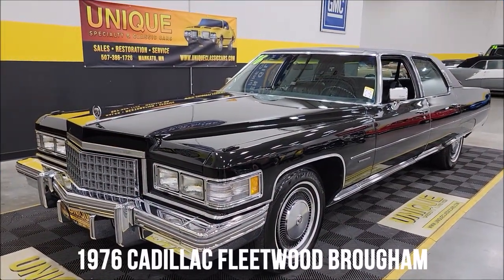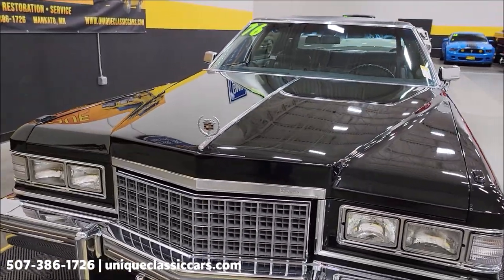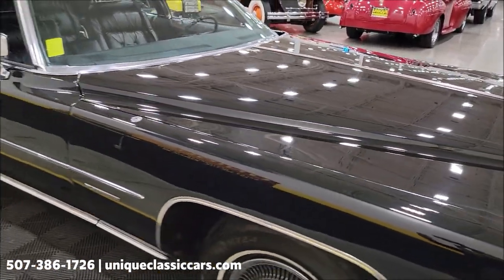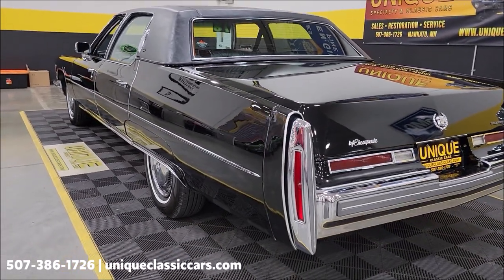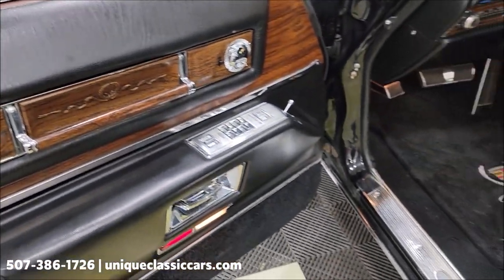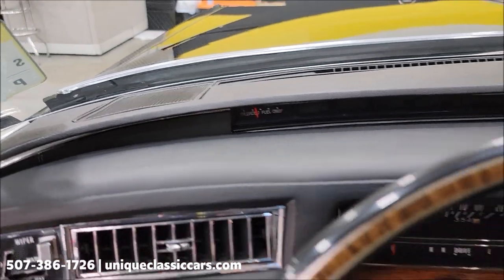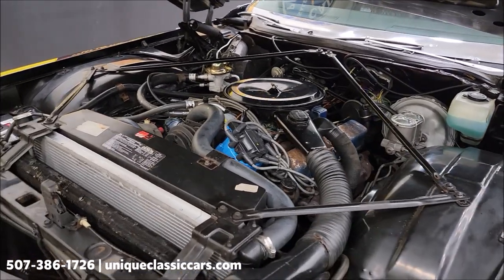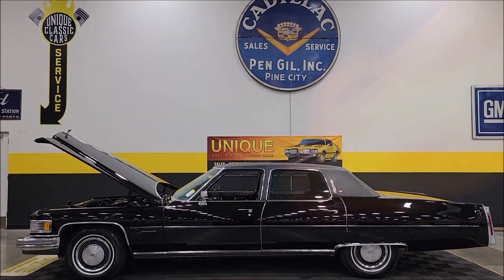1976 Cadillac Fleetwood Brougham | For Sale $32,900